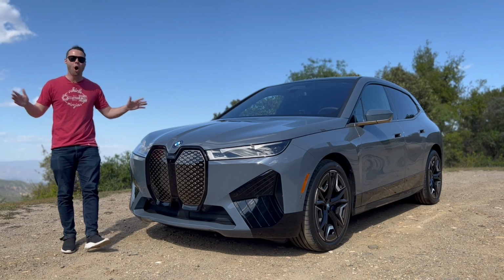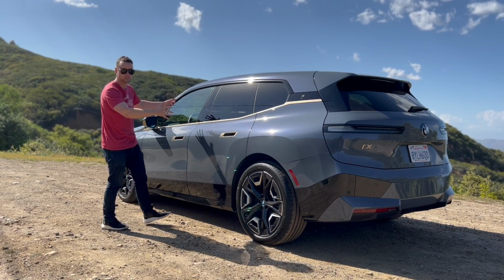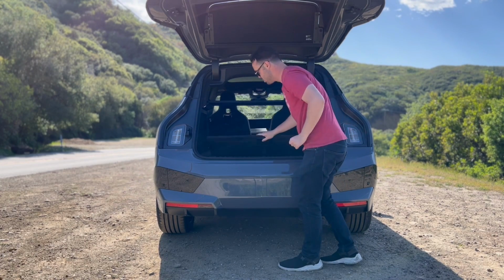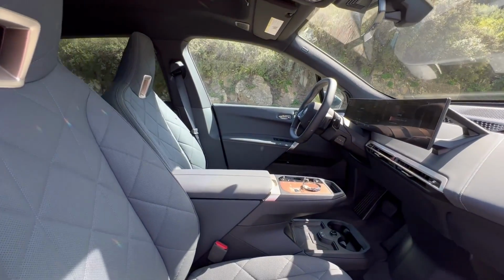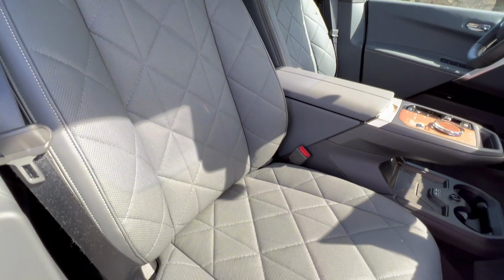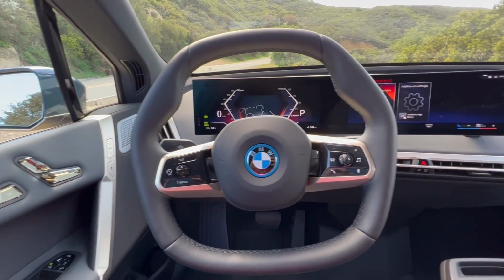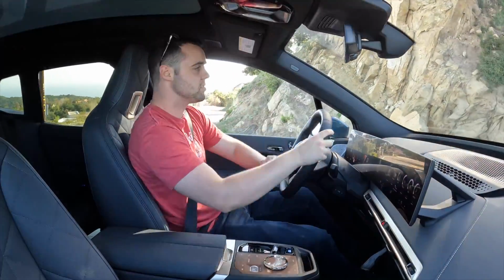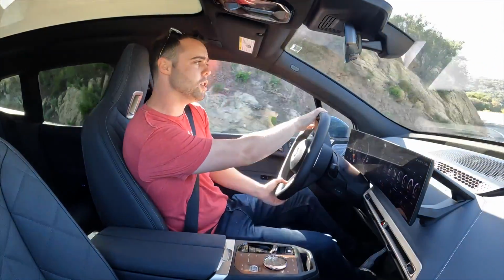2023 BMW iX Review! BMWs Tesla Model X Plaid Rival?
2023 BMW iX Review! BMWs Tesla Model X Plaid Rival?

Family friendly